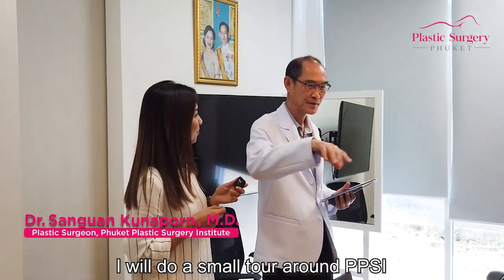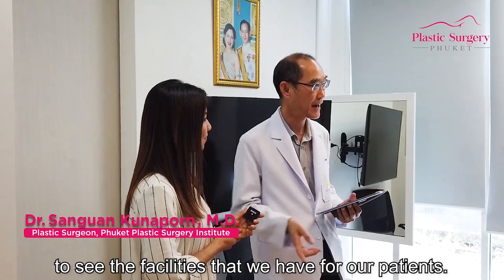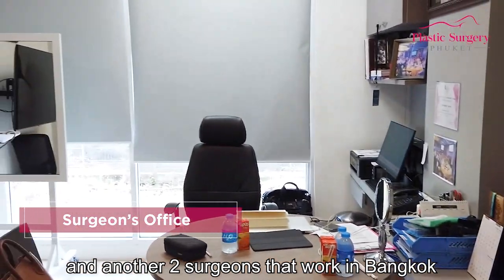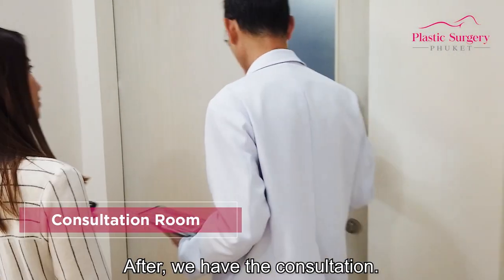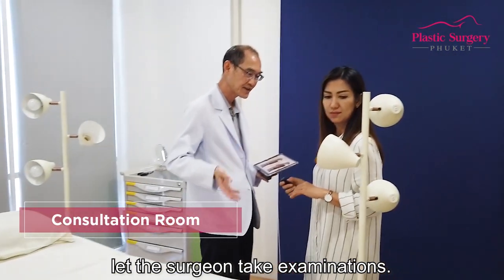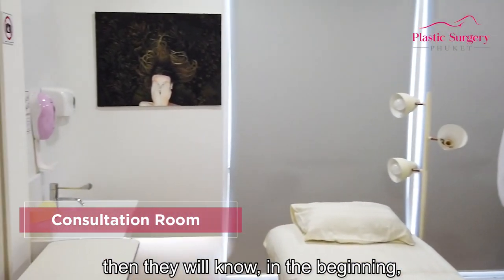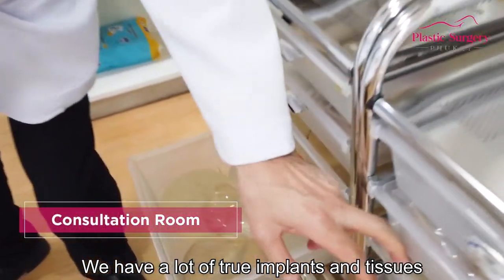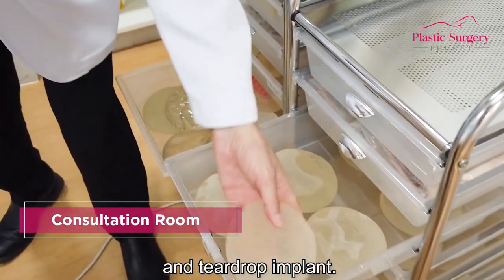Episode 2: Second part of PPSI Tour with our lovely Dr. Sanguan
Dr Sanguan will tell us more about PPSI and tour us around the center.